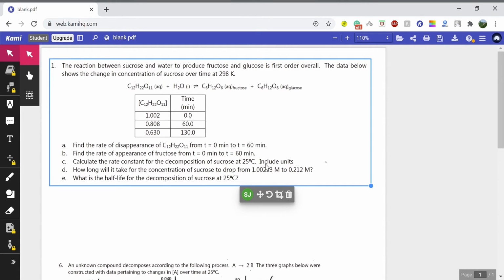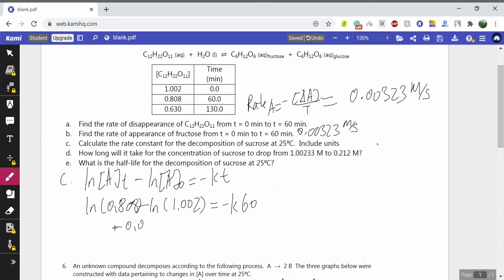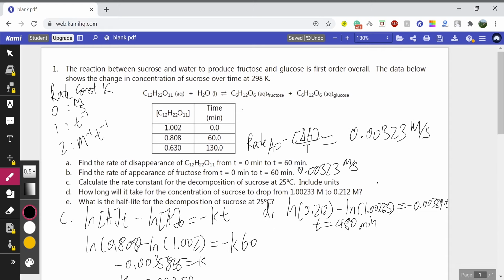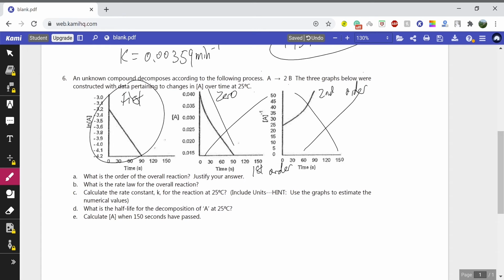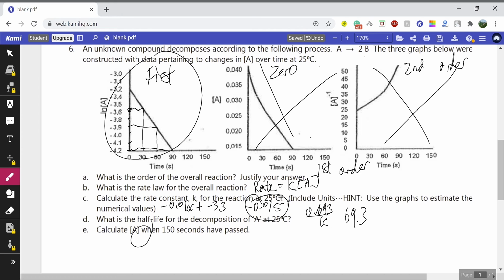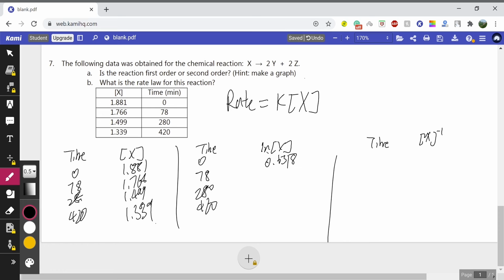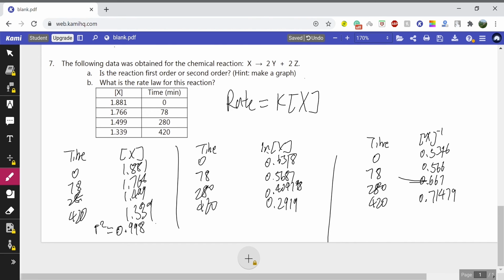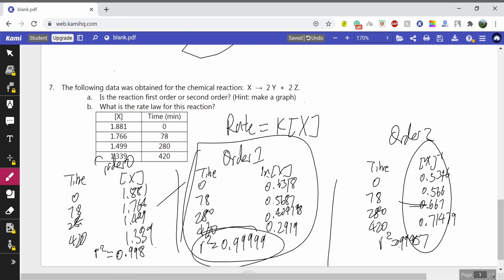U10V11 Integrated Rate Laws and Half Life Process practice problems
Hi! In this video, we'll do some more practice problems. Toward the end of the video, you must input the 3 data sets into the calculator at different times. So basically, you'll get 3 different equations: one for 0th order, one for 1st order, and one for 2nd order. Out of those equations, the most linear one will be the order for the reaction. You can find which one is most linear by looking at r^2. If it's not showing, go to 2nd 0 and go click on DiagnosticsOn.